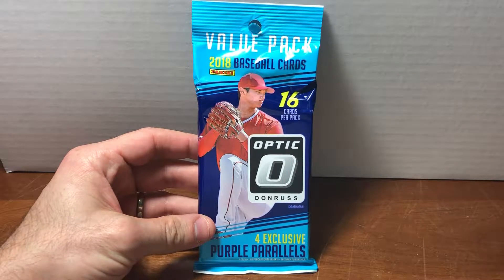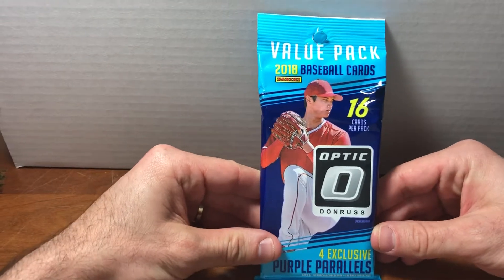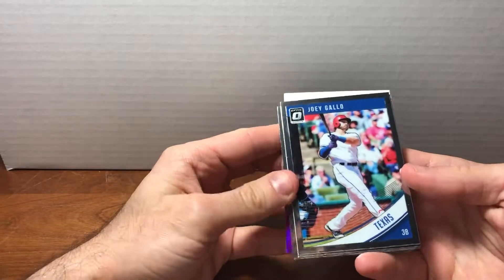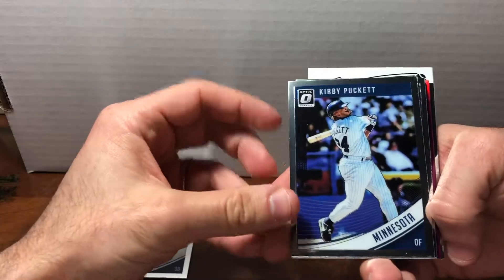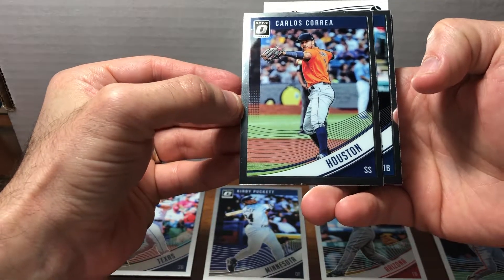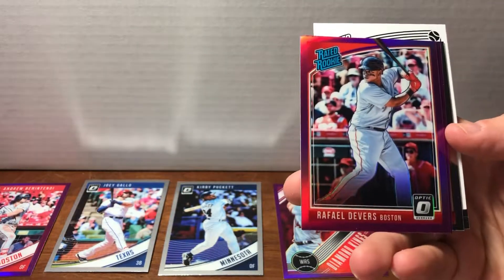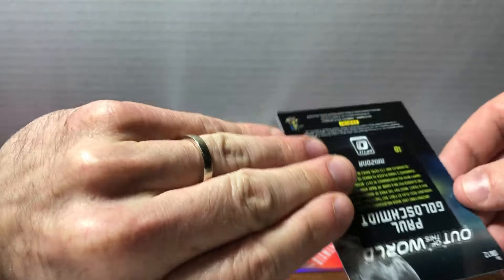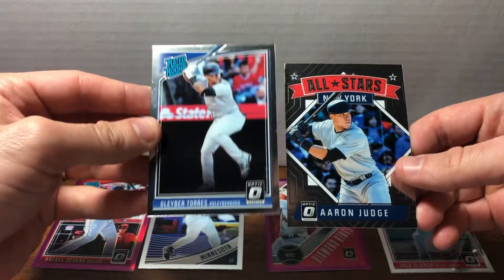UNPACKING: 2018 Donruss Optic Baseball Cards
I wasn't sure what to expect from the new Donruss cards. Apparently Donruss is now unlicensed, so there are no logos or team names. But I was pleasantly surprised. I actually think the lack of logos etc. gives the cards a streamlined and minimalist look. The cards were glossy without being garish, like some of the others I've seen lately. And the classic "Rated Rookie" design is appealing.